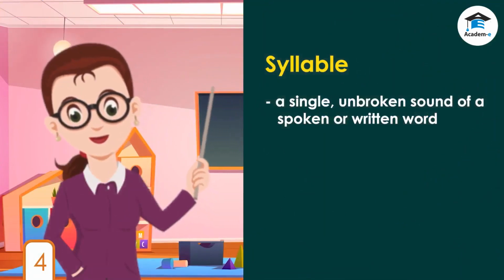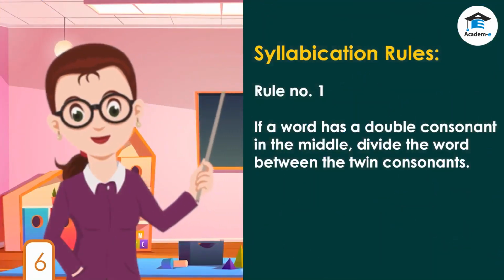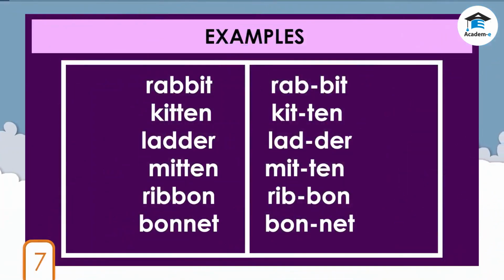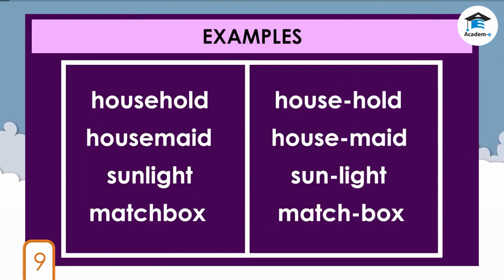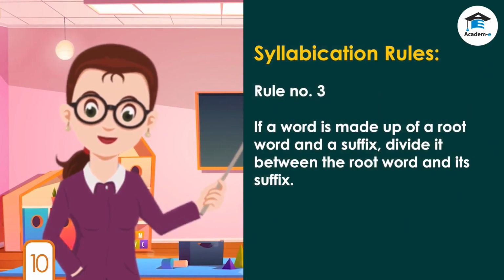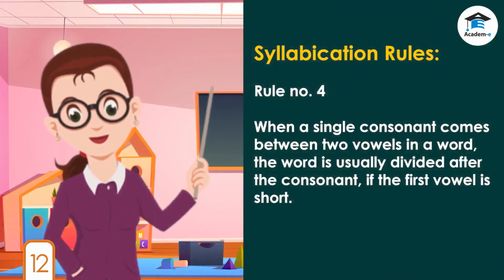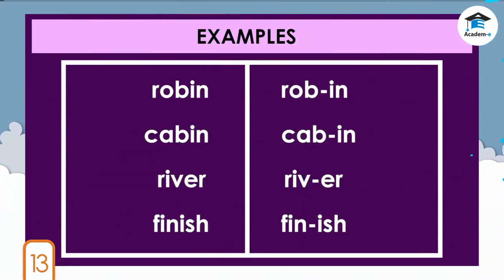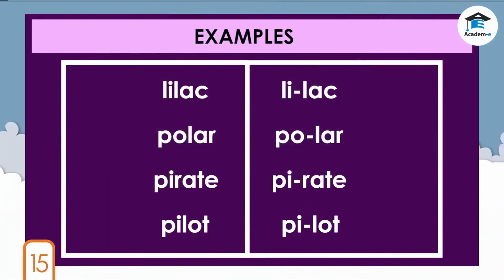READING02L23: Syllabication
OBJECTIVES
 Define syllable
 Identify syllables in words
 Separate words into syllables

LESSON PREREQUISITE

LESSON PROPER
 Syllable is a single, unbroken sound of a spoken or written word.
 Syllabication is the separation of a word into syllables, whether spoken or written.

SYLLABICATION RULES
Rule no. 1
If a word has a double consonant in the middle, divide the word between the twin consonants.

Examples:

rabbit        rab-bit
kitten        kit-ten
ladder      lad-der
mitten      mit-ten
ribbon      rib-bon
bonnet     bon-net

Rule no. 2
If a word is made up of two root words, divide them between the two words.

 Examples:

household      house-hold
housemaid     house-maid
sunlight          sun-light
matchbox      match-box

Rule no. 3
If a word is made up of a root word and a suffix, divide it between the root word and its suffix. Examples:

helper           help-er
waiting         wait-ing
prayer           pray-er
kisses          kiss-es
baking         bak-ing

Rule no. 4
When a single consonant comes between two vowels in a word, the word is usually divided after the consonant, if the first vowel is short.

Examples:
robin       rob-in
cabin      cab-in
river        riv-er
finish      fin-ish

Rule no. 5
When a single consonant comes between the vowels in a word, the word is usually divided before the consonant if the first vowel is long.

Examples:
lilac        li-lac
polar      po-lar
pirate     pi-rate
pilot       pi-lot